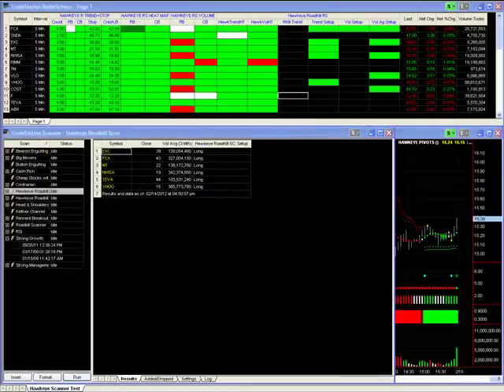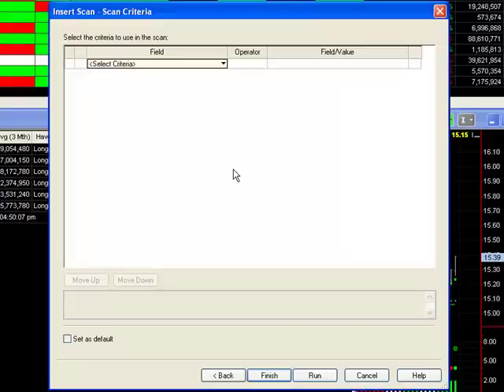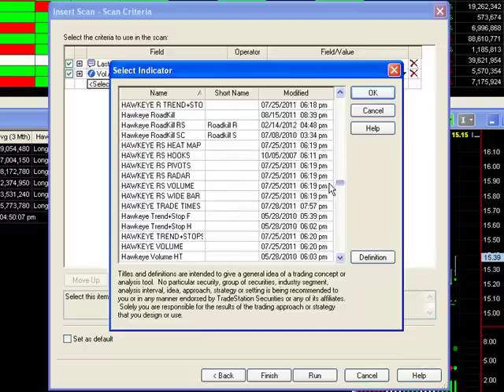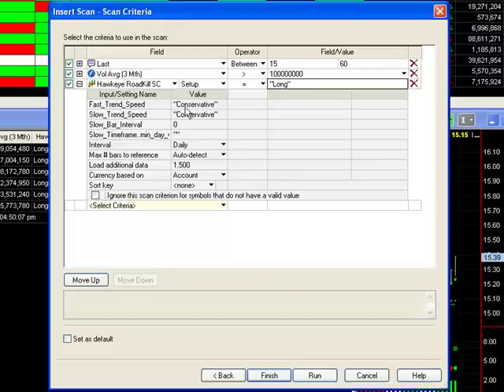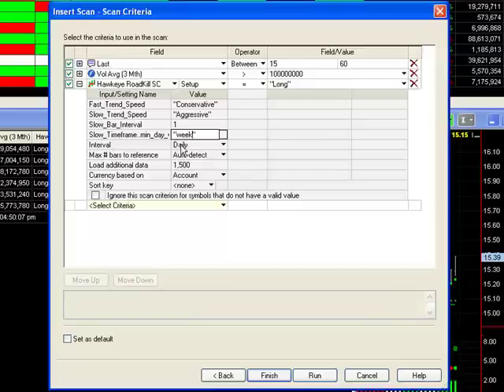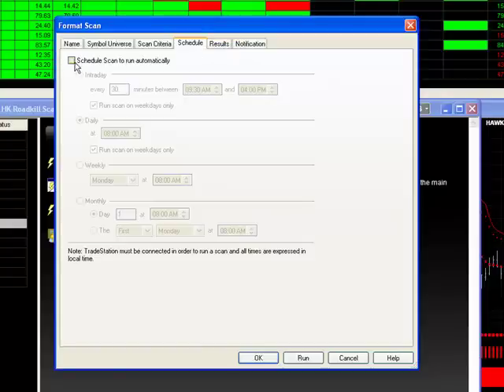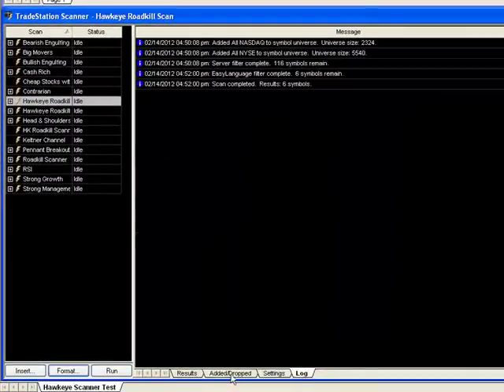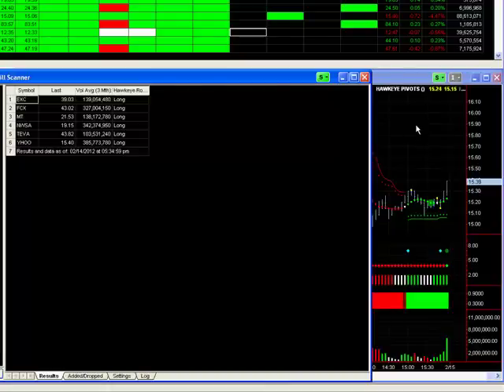Hawkeye Roadkill Scanner for TradeStation